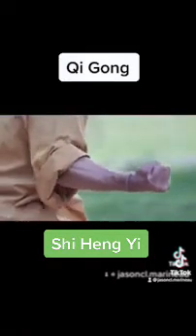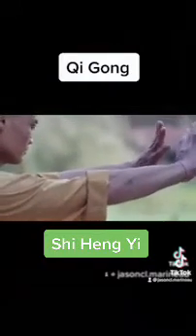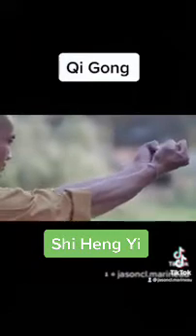Shi Heng Yi / Gi Gong